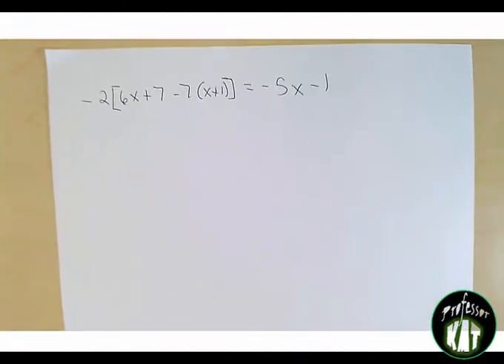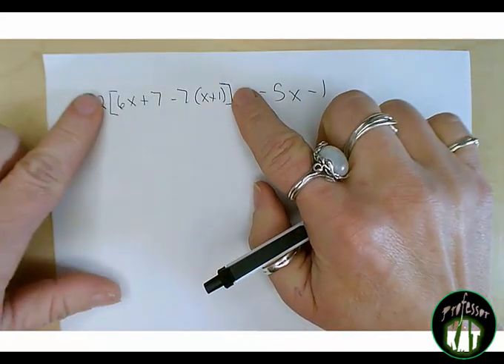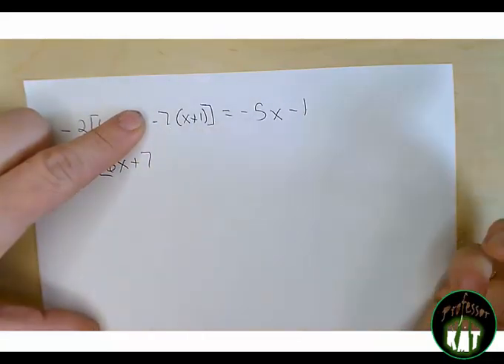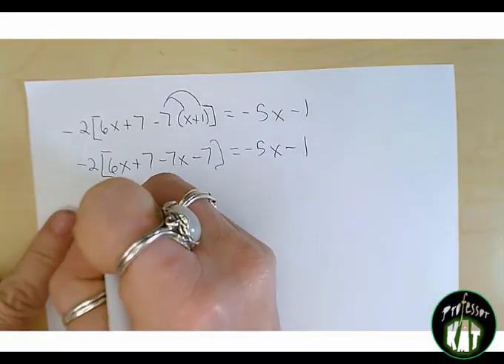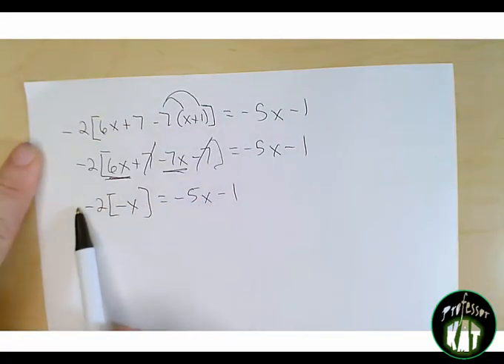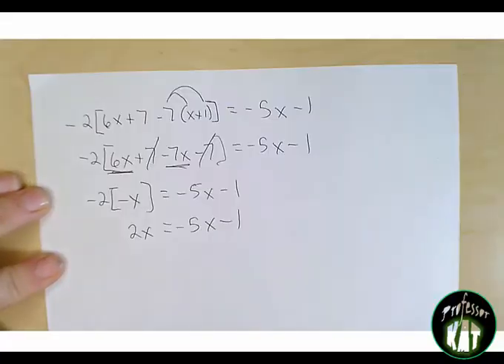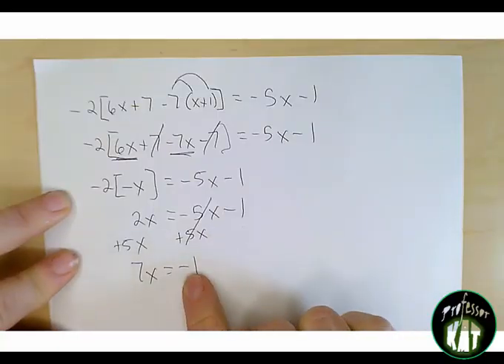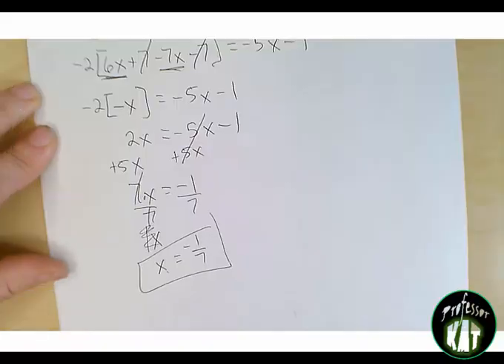Solve the Linear Equation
This video goes over a quick example on how to solve a linear equation with multiple parentheses.